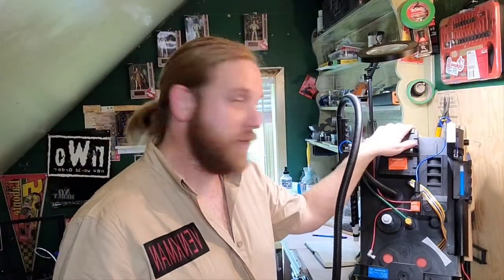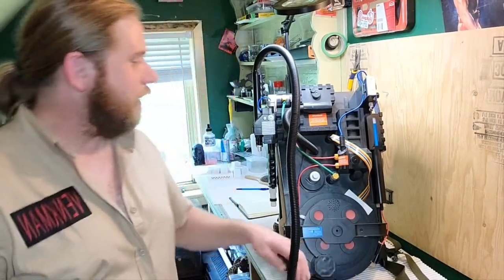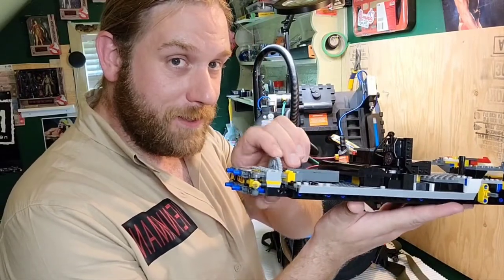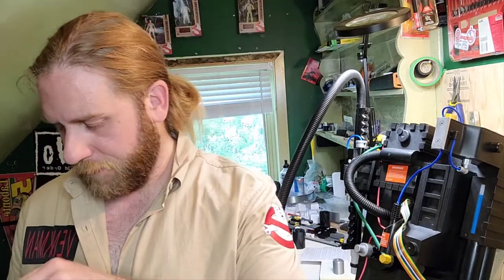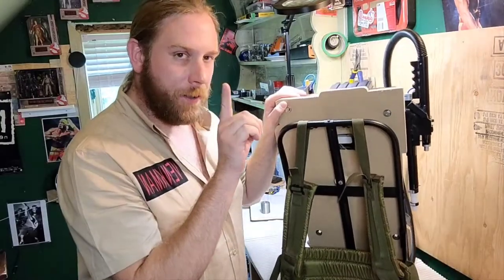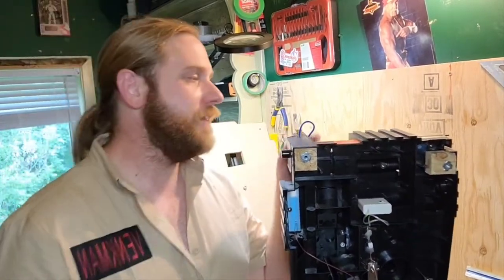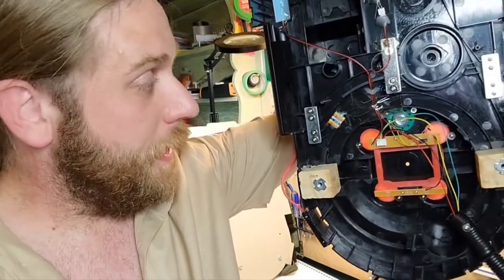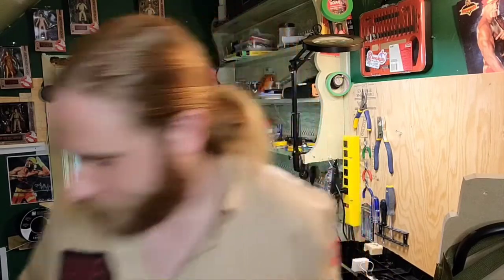Proton Pack build Vol. 2 - Motherboard & ALICE frame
After vaguely talking about it for weeks, we're finally ready to take a look at the preliminary work done to mount my Spirit of Halloween proton pack to an after market ALICE frame. There's a lot of work to be done and I keep buying accessories, so let's get at it!

The increasingly expensive and shrinking Rothco ALICE frame

ERYONE 3D Print PLA+ Silk Silver (they have even better metallic PLA+)